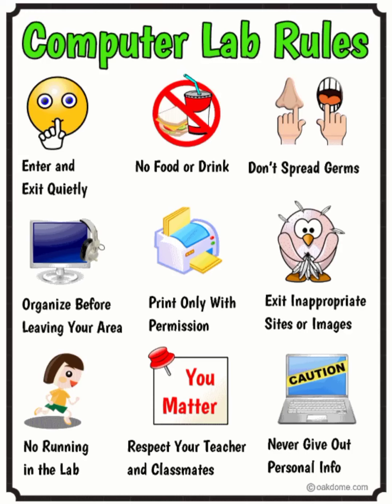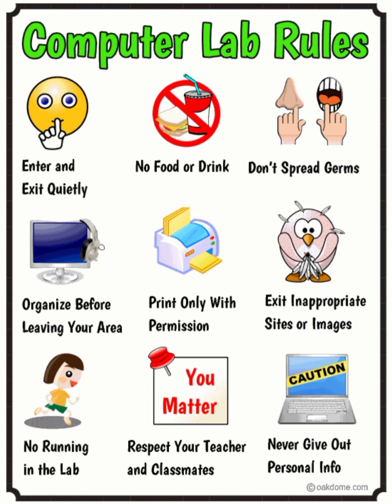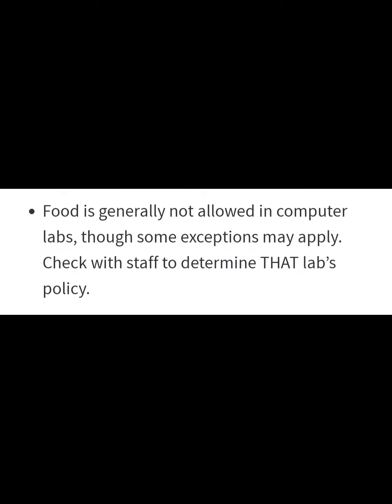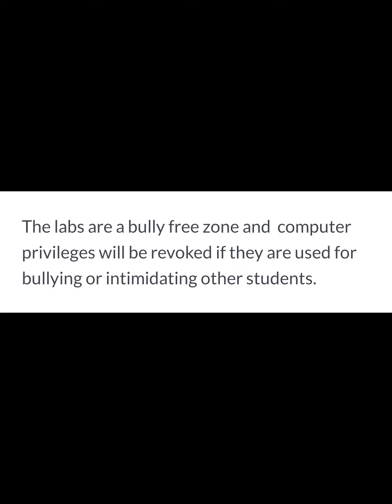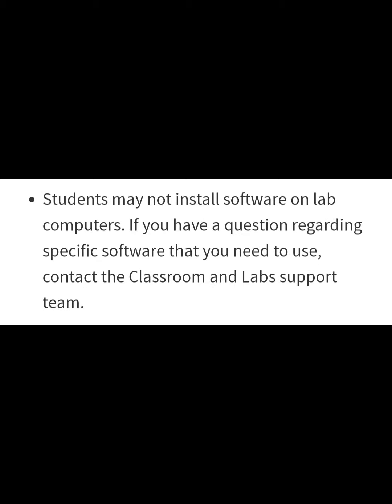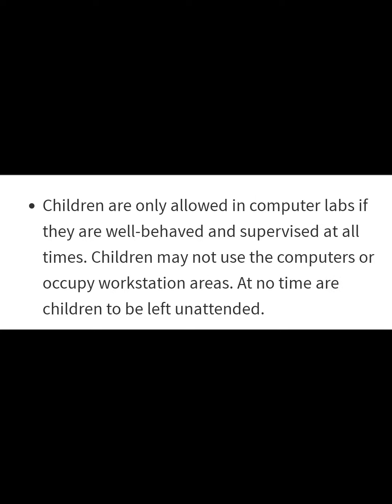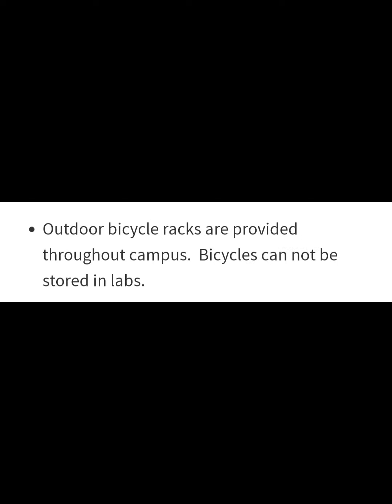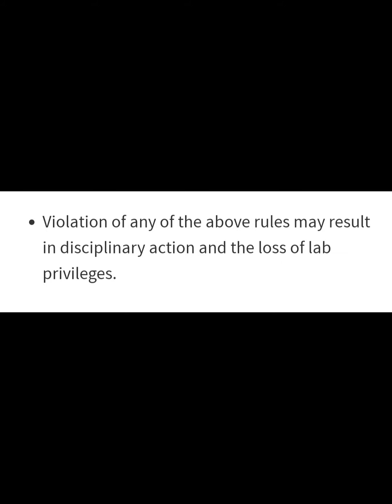Computer Lab Rules